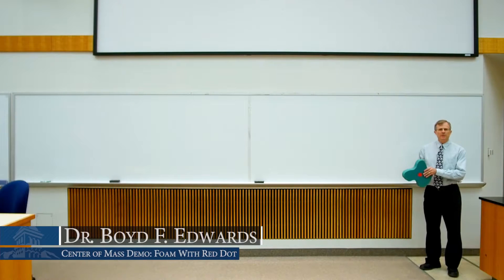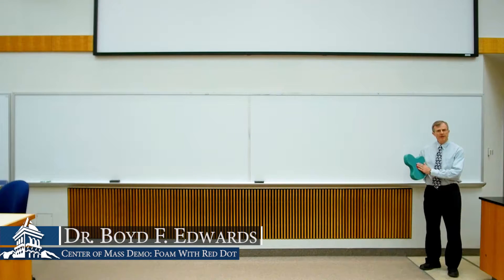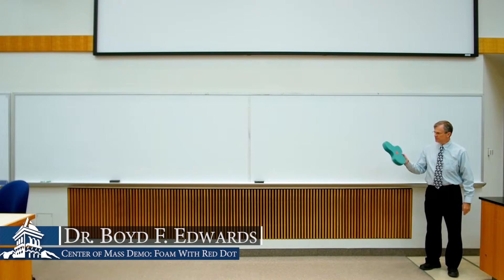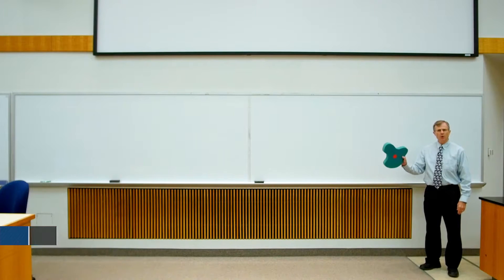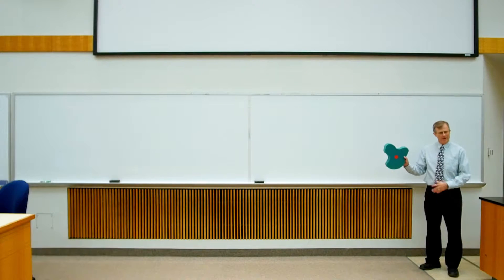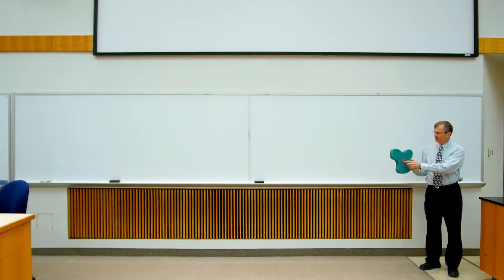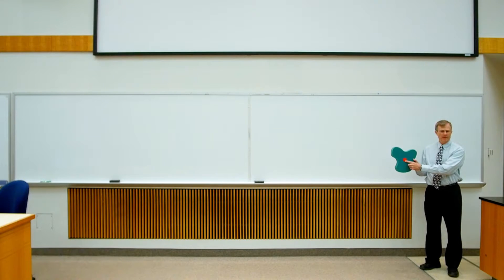Center of Mass Demo: Foam With Red Dot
This is a demonstration that the center of a mass of an object follows a parabolic trajectory when it is in free fall, independent of any rotation of the object.

It was created at Utah State University by Professor Boyd F. Edwards, assisted by James Coburn (demonstration specialist), David Evans (videography), and Rebecca Whitney (closed captions), with support from Jan Sojka, Physics Department Head, and Robert Wagner, Executive Vice Provost and Dean of Academic and Instructional Services.